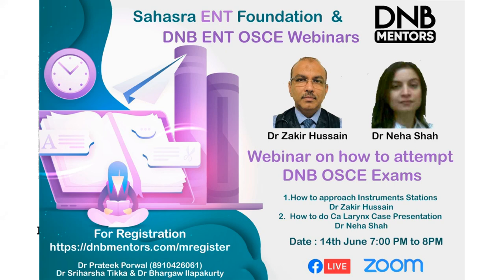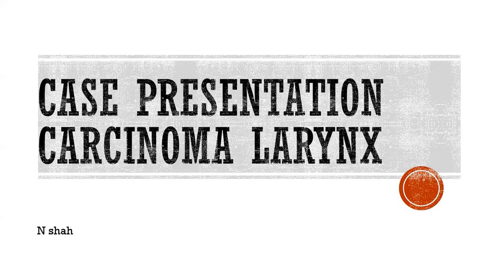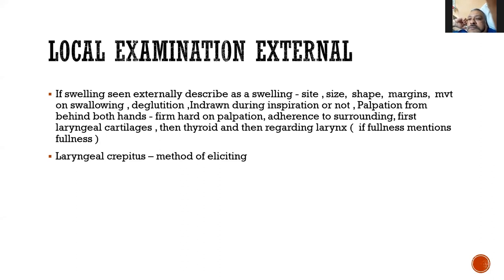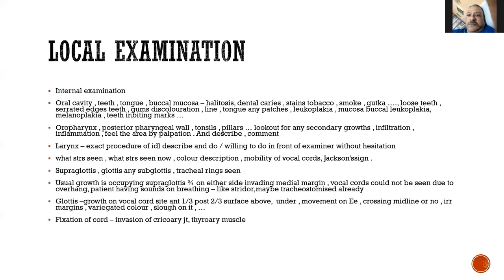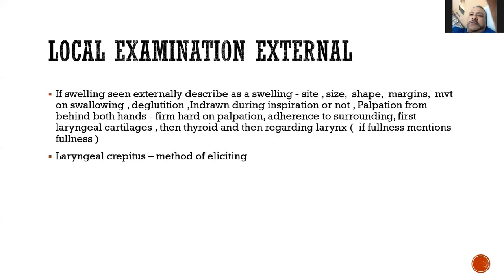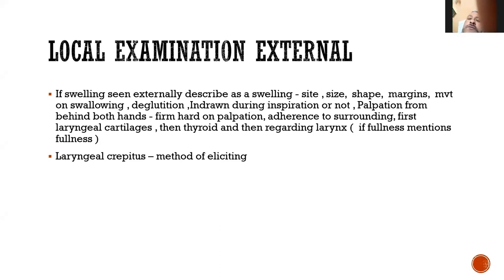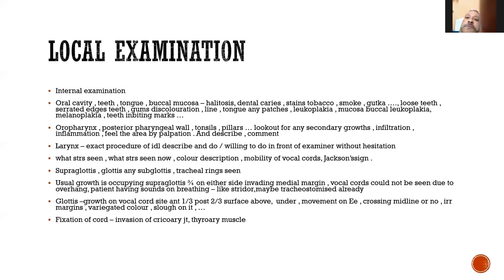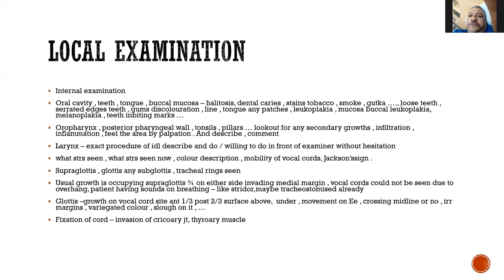How to Do Case Presentation of Carcinoma Larynx in DNB OSCE ENT Exams by Dr Neha Shah - DnbMentors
Case Presentation of Carcinoma Larynx in DNB OSCE ENT Exams by Dr Neha Shah - DnbMentors For more DNB ENT Theory and OSCE 2020 questions